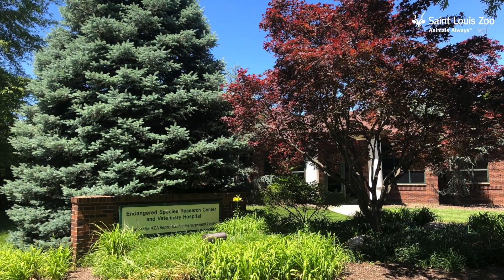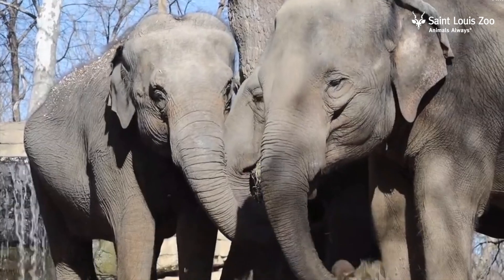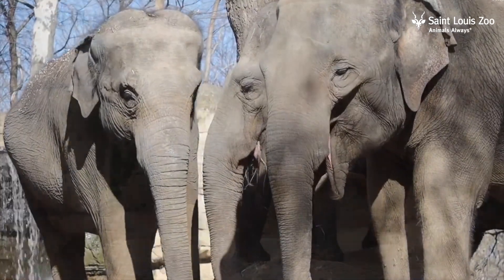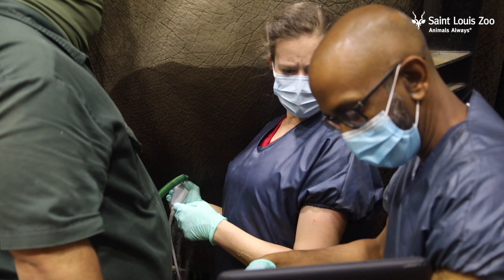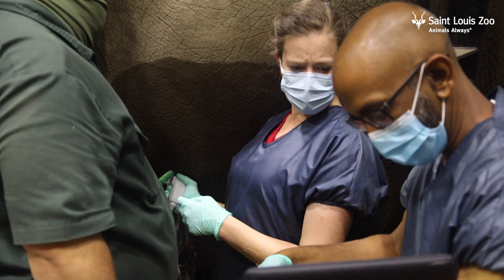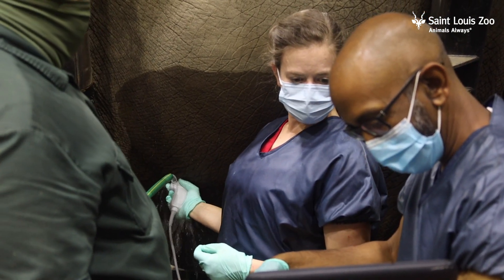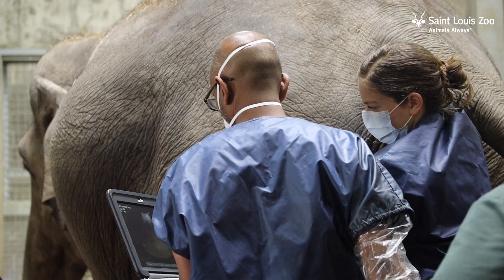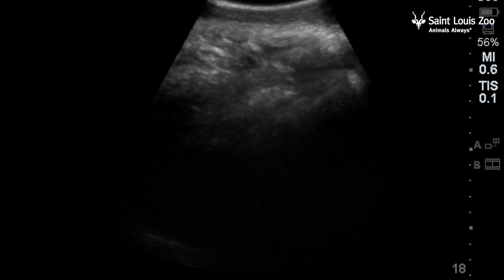Rani's Journey at the Saint Louis Zoo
I am Dr. Sathya Chinnadurai and I am the Director of Animal Health at the Saint Louis Zoo. In the Department of Animal Health, we are fortunate to have a team of veterinarians and veterinary technicians, along with quarantine, pathology and support staff that provide for the medical needs of all the animals that call the Saint Louis Zoo home. As you may have heard, Rani, our 23-year-old Asian elephant, is pregnant. The veterinary staff has been working with the animal care team in the River’s Edge, as well as our endocrinology and nutrition teams to monitor and care for Rani throughout her pregnancy. As with human pregnancies, one of the most important parts of prenatal health care is ultrasound monitoring of both the mother and the baby, also known as a sonogram.

Even during the Zoo’s public closure for the pandemic, the animal care team has worked with Rani to allow for twice-weekly ultrasound evaluation. Due to an elephant’s large size, it is difficult to see the entire calf with an ultrasound probe placed on the abdomen, so we use a combination of techniques to assess Rani and the baby. First, we assess Rani using a technique similar to that used for a cow or horse, and from this approach, we can see the cervix and part of the uterus and monitor for any changes in the shape and size of those organs as well as see the normal fluid in them. After that, we perform a more typical transabdominal examination of the uterus and the baby. We are looking for any changes in the placenta and uterine fluid and checking the baby’s size, movement and position.

In a recent ultrasound, the baby is moving around quite a bit. We can see fetal movement on Rani’s abdomen and on ultrasound when we see the baby it is active and moving.

We will continue to monitor Rani and the baby at least twice weekly up until the birth and will monitor them closely even during labor to make sure that everything is progressing normally.